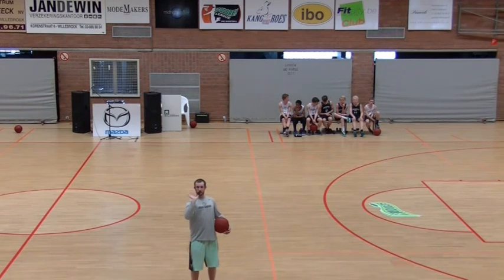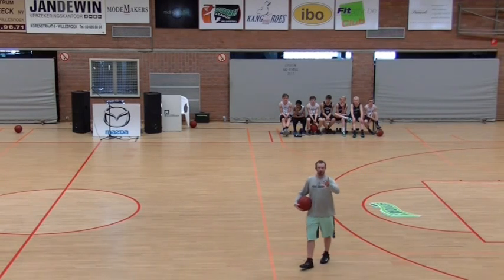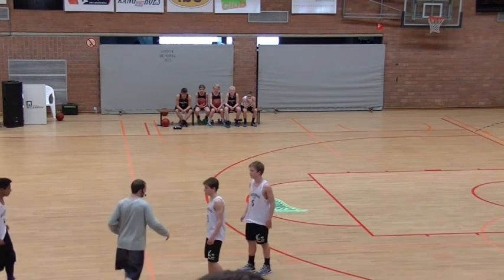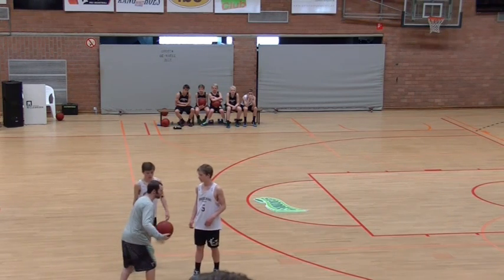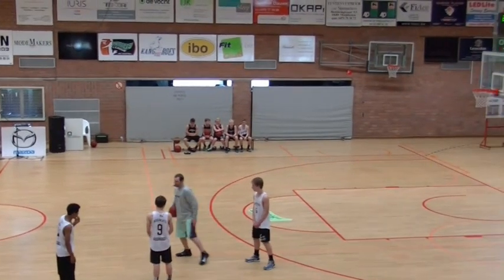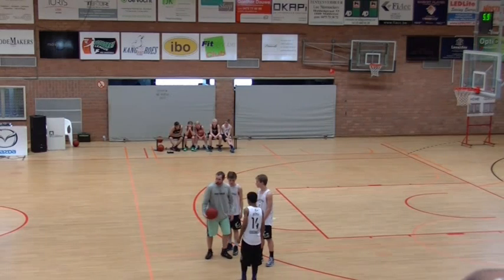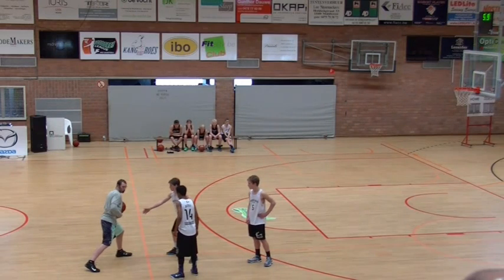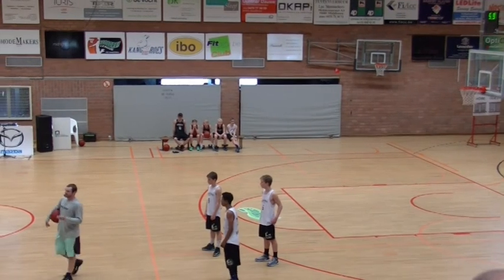DREW HANLEN - The Next Level Of Skill Development (PART 5)